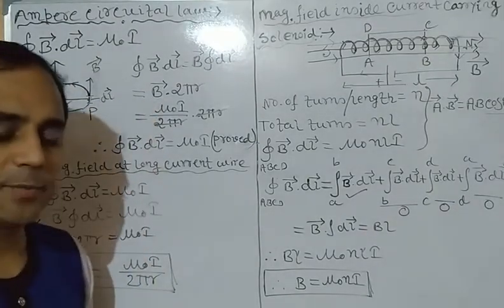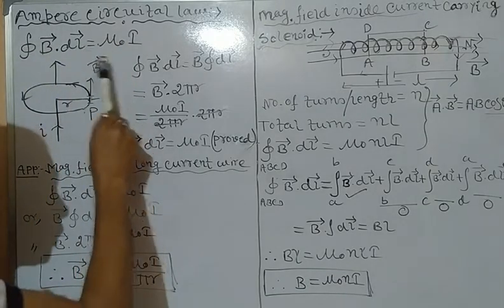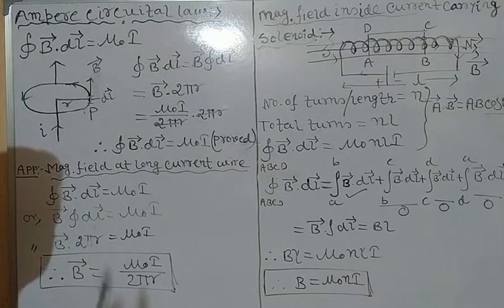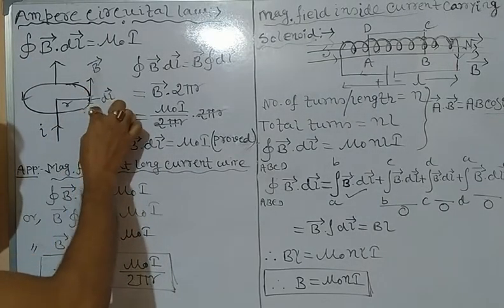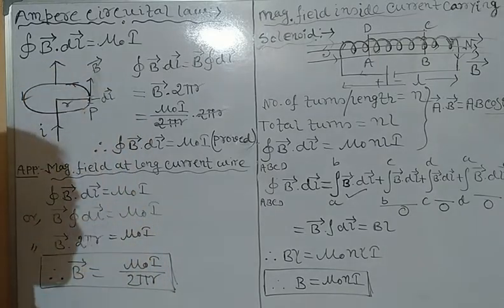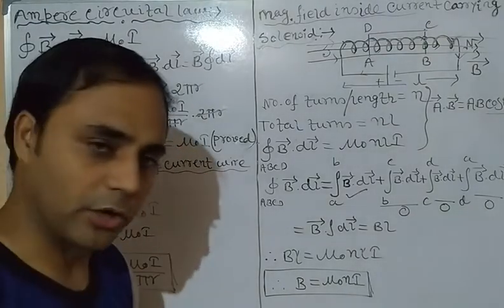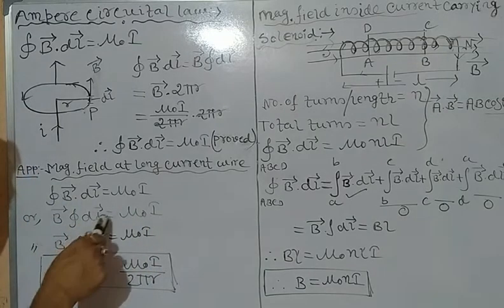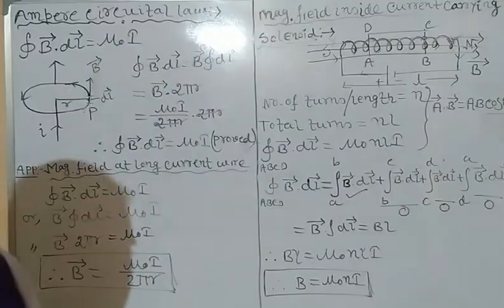ISC12(PHYS)-Electromagnetism:Ampere Circuital law